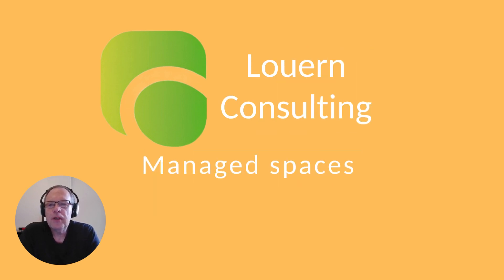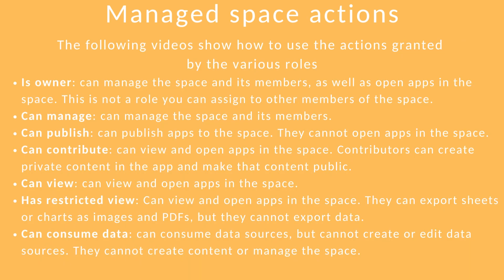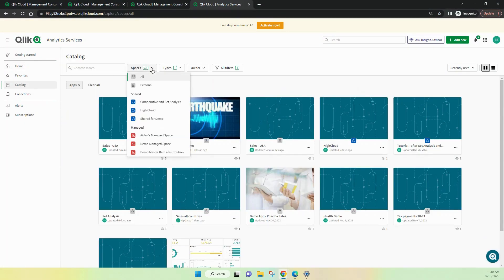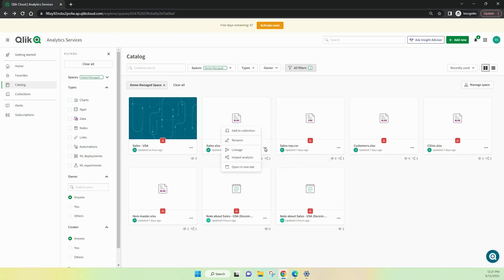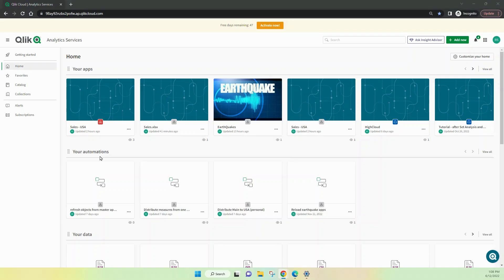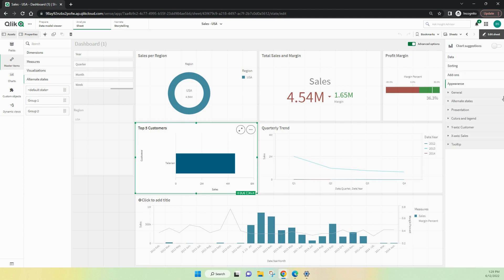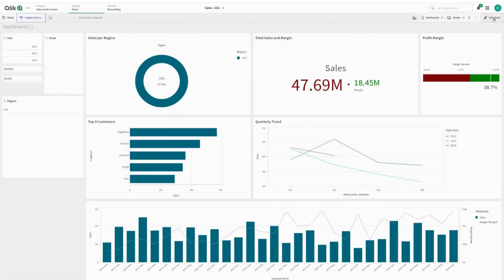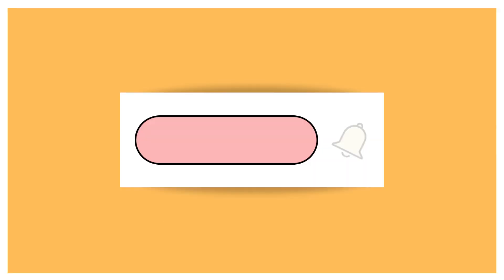Qlik SaaS Managed Spaces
An in-depth examination of using Managed Spaces in Qlik Cloud. This video looks and the various roles available for the Space, its Apps and Data.

0:07 Introduction
0:42 Limitations
1:18 Space Actions overview
1:45 Role examples - Space
2:10 Role examples - Apps
2:29 Role examples - Data
2:48 Overview All roles
3:19 Space exists
4:29 Publish / republish
5:04 See apps in the space
6:10 Space actions - delete space, add / remove members, change roles
8:20 Add / edit data sources
9:16 View and add notes
10:32 Open / delete app, edit app attributes and properties
14:21 Data model viewer, reload, master items, variables, media, sheets, bookmarks and stories
16:11 Snapshots, monitor in the hub and insight advisor chat
16:31 Ask questions, thanks and subscribe